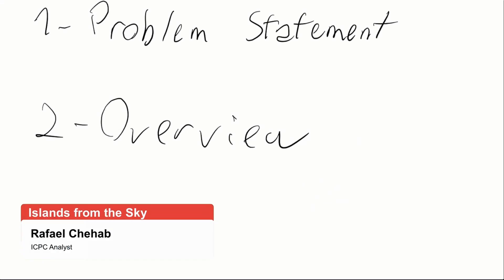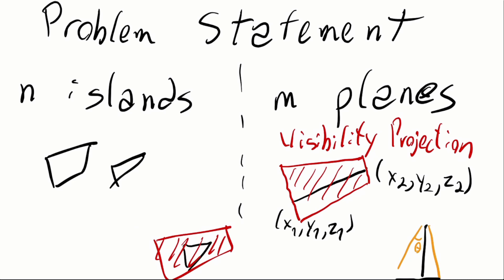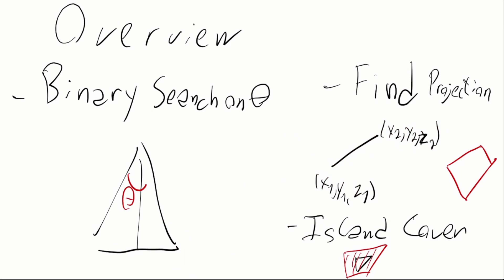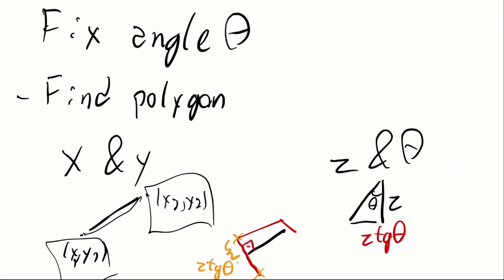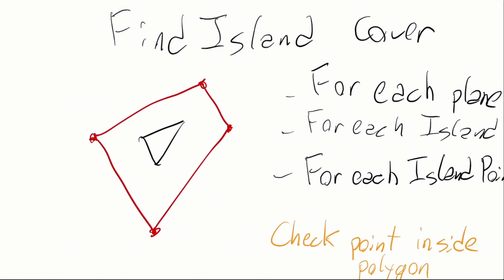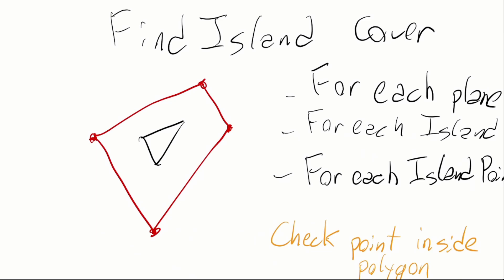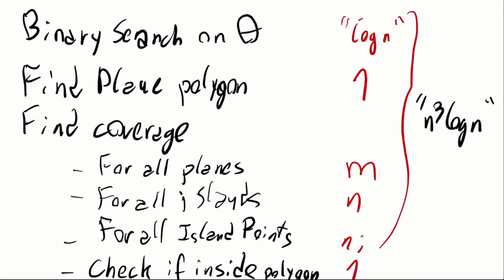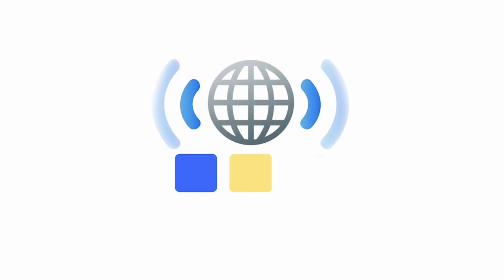ICPC WF Dhaka Solution Video: Problem F. Islands from the Sky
Watch as ICPC Analyst Rafael Chehab explains the solution to Problem F from the ICPC World Finals Dhaka.